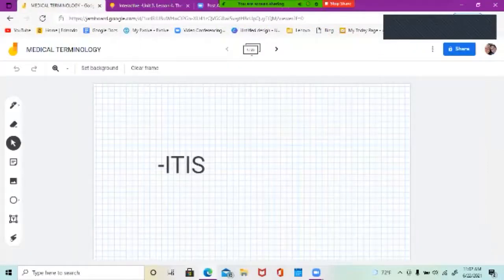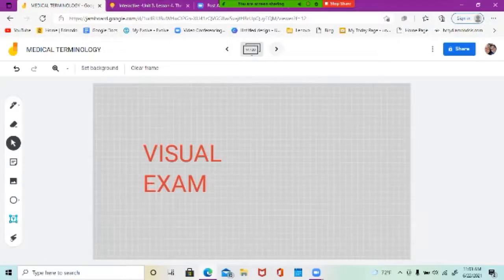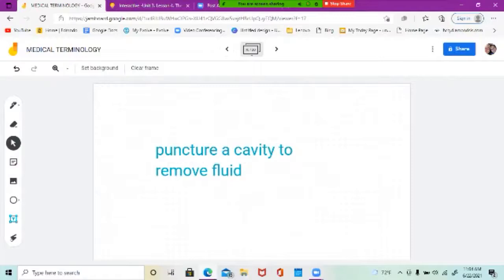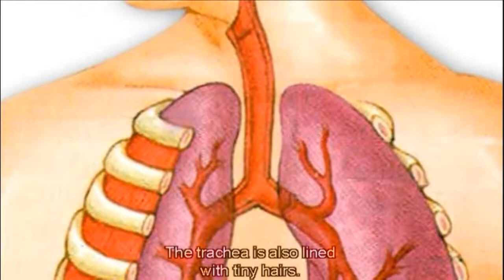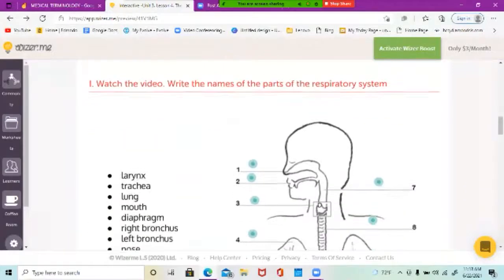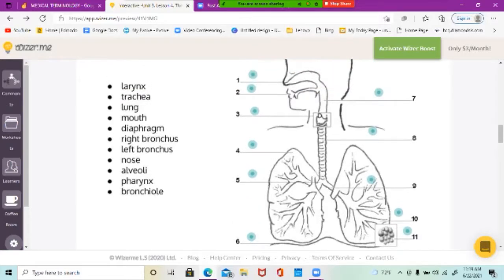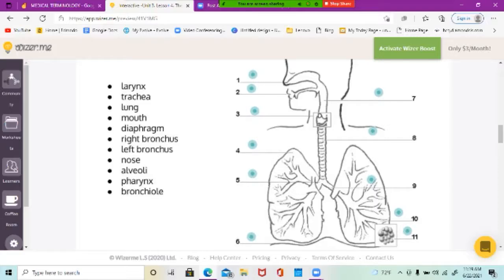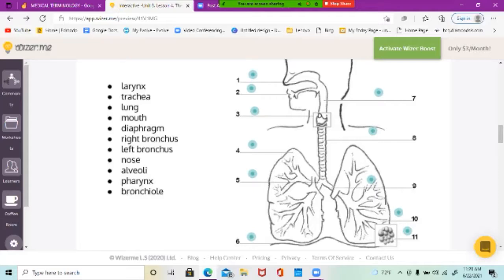The Respiratory System